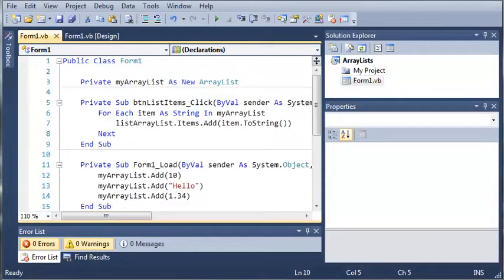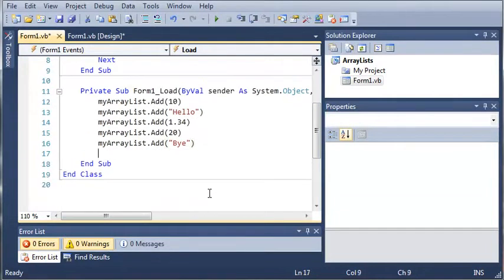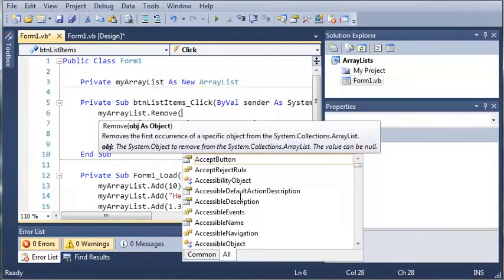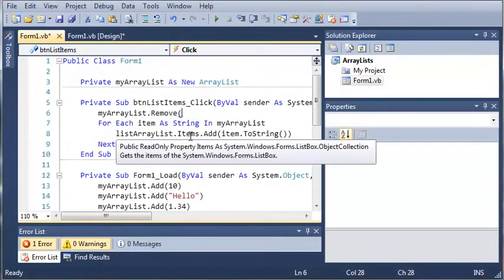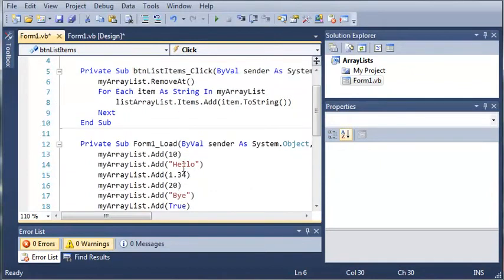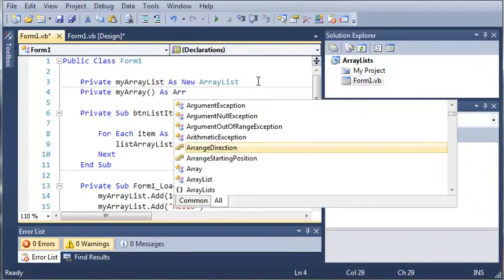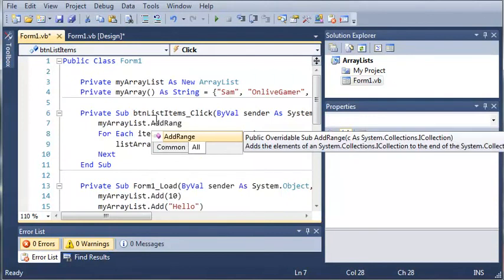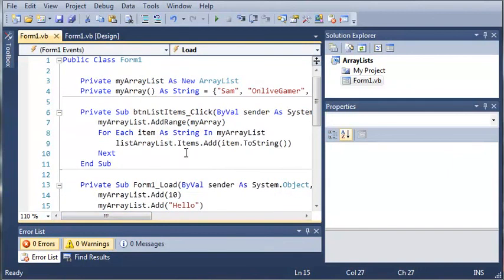Visual Basic Tutorial 81 More On ArrayLists Part 2 478 X 854